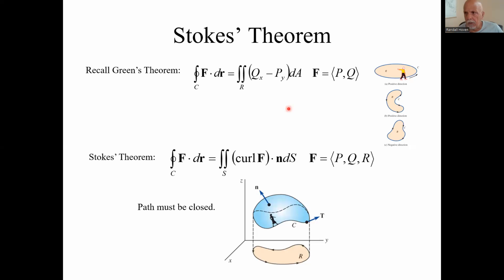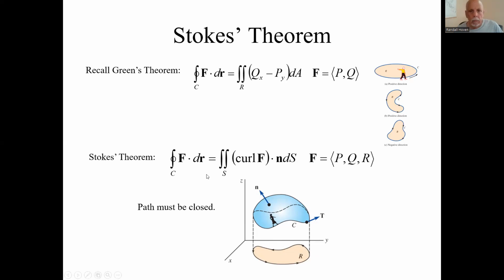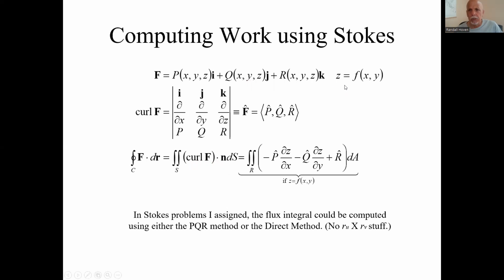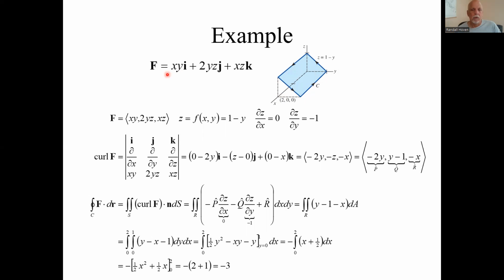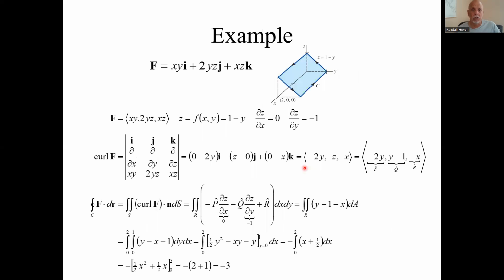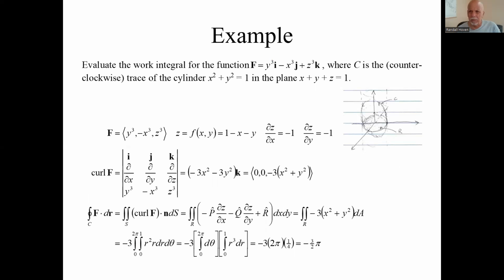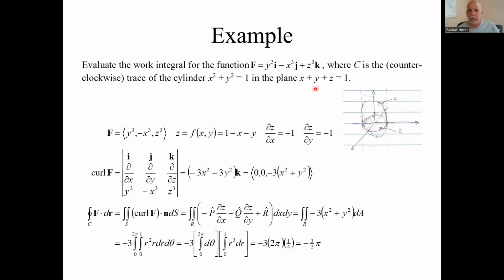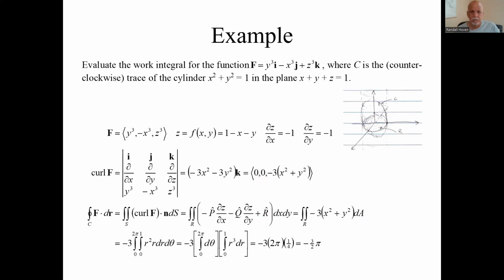4 22 Stokes Theorem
Stokes' Theorem provides a way to convert a Work integral into a Flux (surface) integral. We also do 2 examples using the "PQR" method for evaluating the flux integral. (PQR was covered in previous videos.)